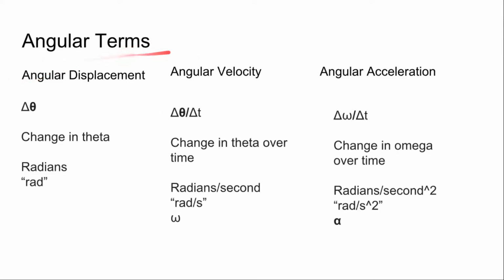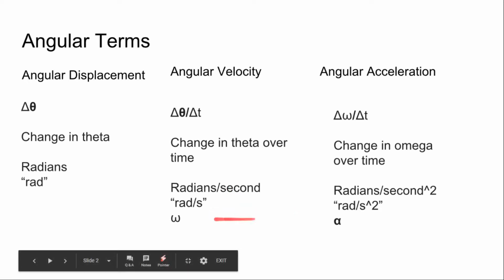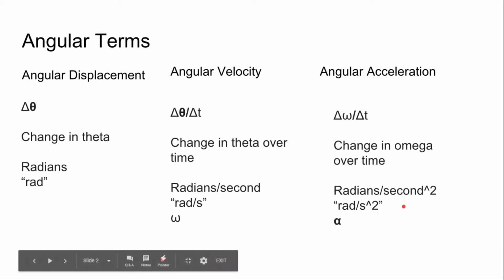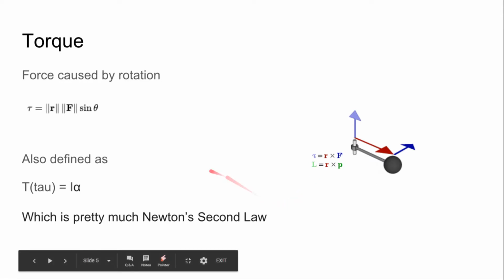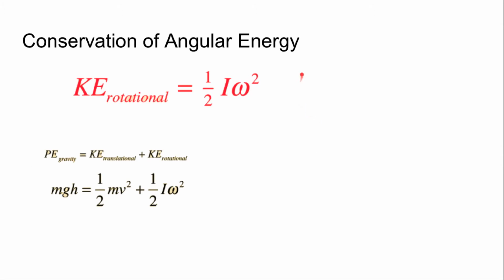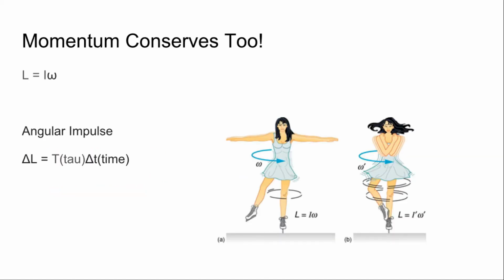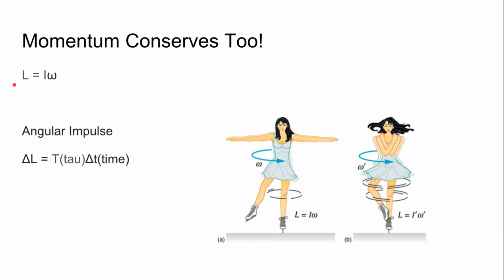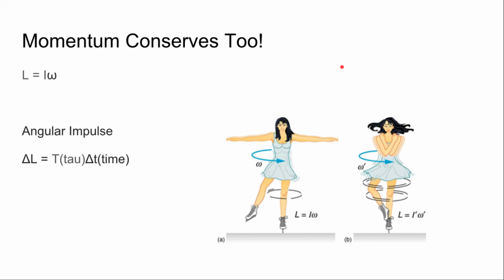Angular Mechanics: AP Physics 1 Review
*Not intended as course content but a basic overview*

Made for an AP Physics 1 Final Project